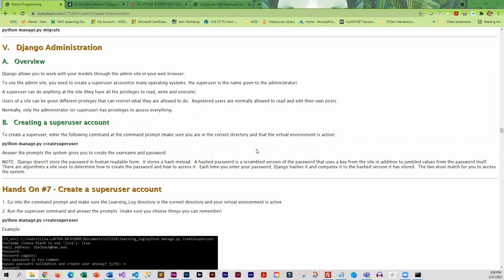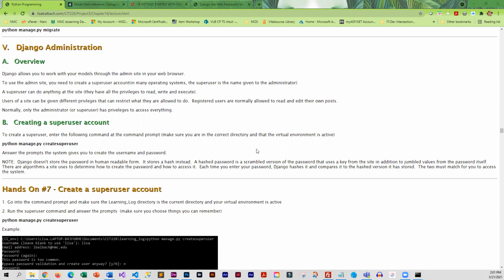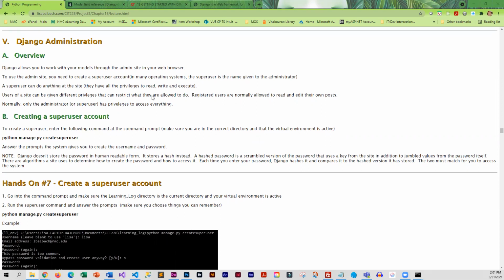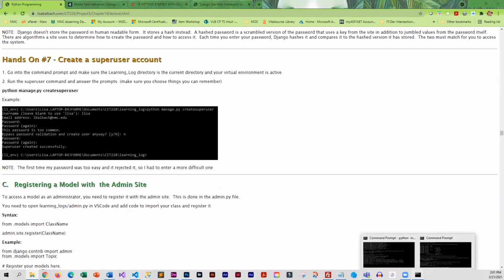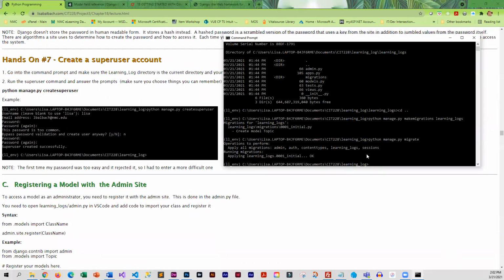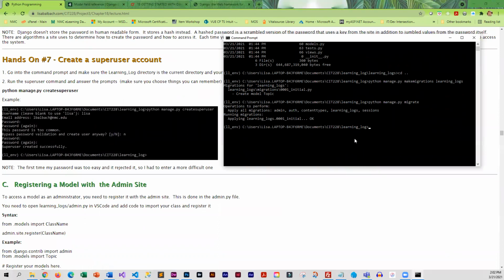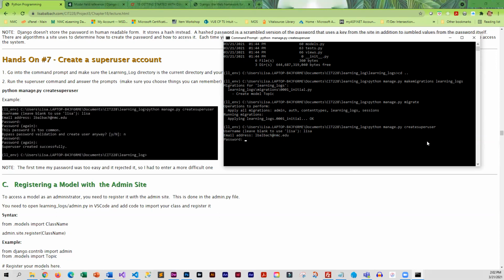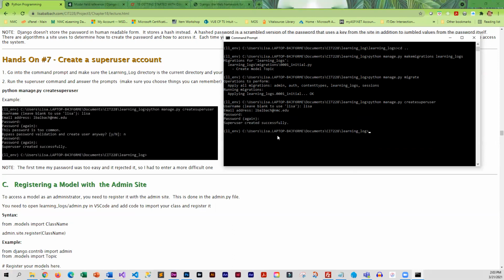HandsOn7 Django superuser